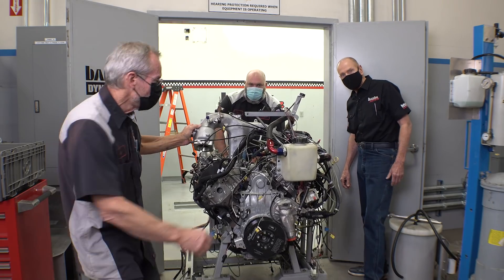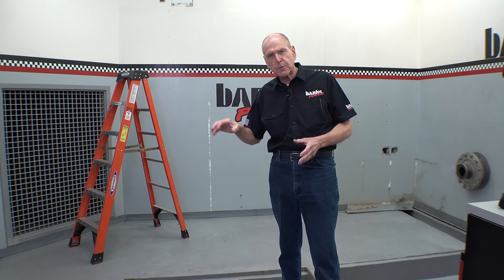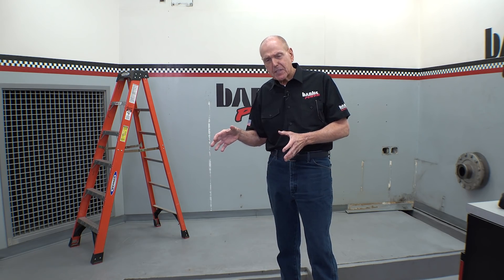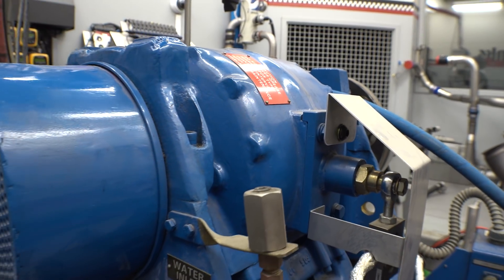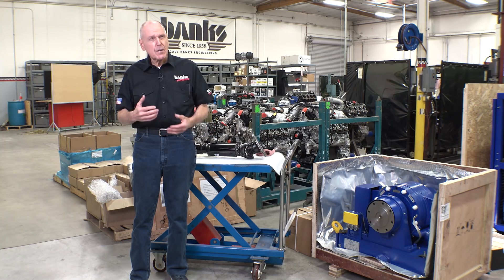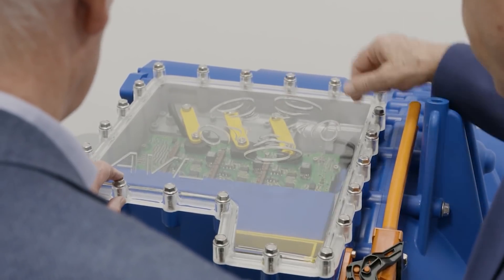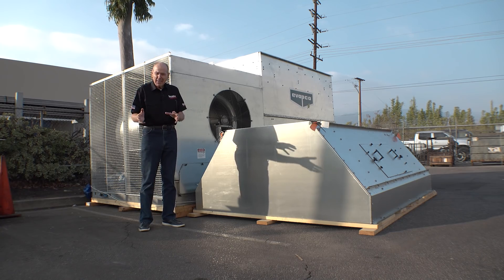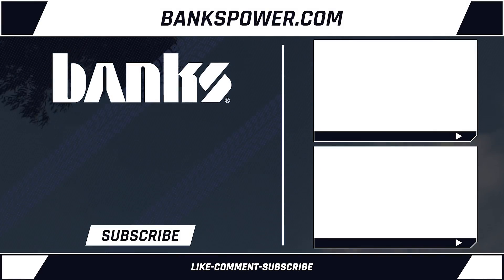R&D UPDATE: We bought a NEW ENGINE DYNO!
Banks Dyno Cell No. 2 is getting a major upgrade! We bought a new engine dynamometer. Gale Banks explains why we turned to AVL, a world leader in vehicle and engine data acquisition.

Banks R&D UPDATE is powered by AMSOIL, the leader in synthetics